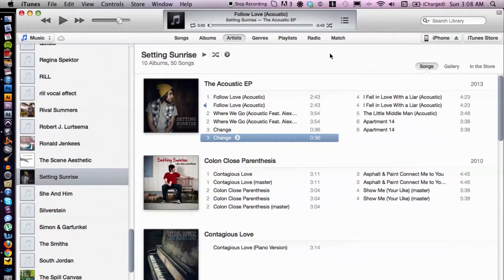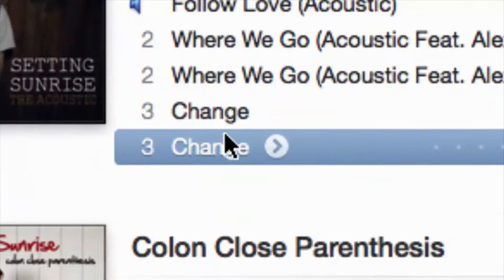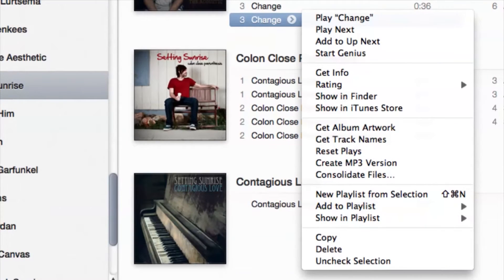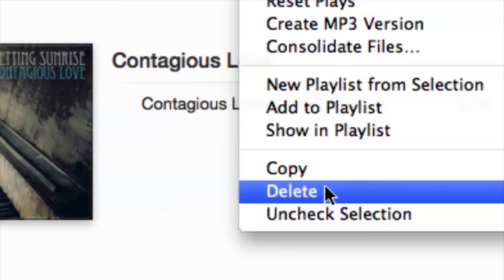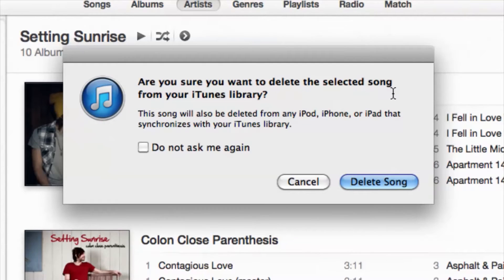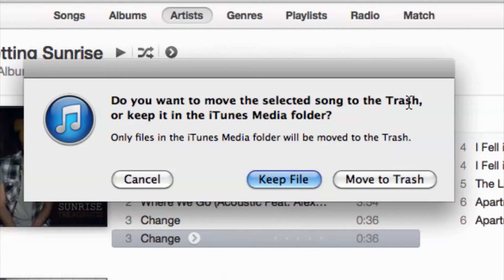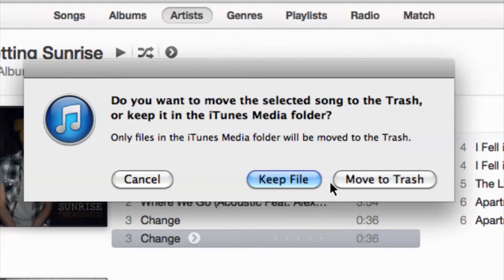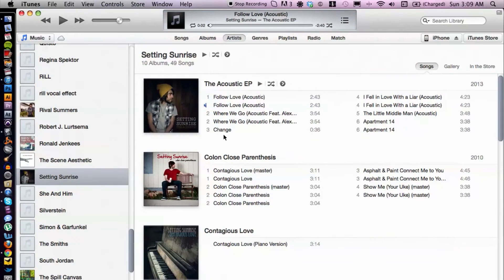How to Erase Unused Files in iTunes : iTunes Help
Erasing unused files in iTunes is a great way to really clean up the program's graphical user interface. Erase unused files in iTunes with help from an audio engineer, musician, video editor and Mac savvy tech in this free video clip.